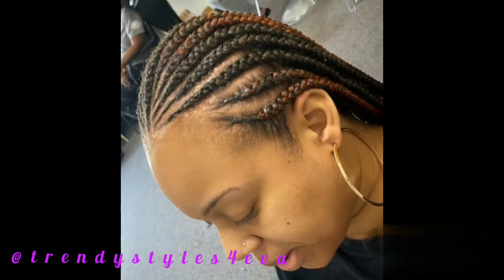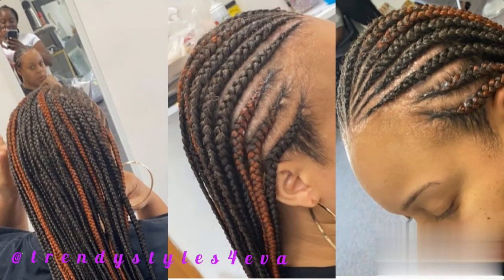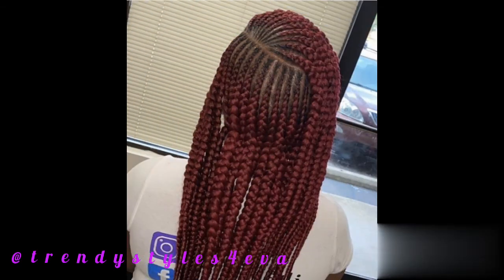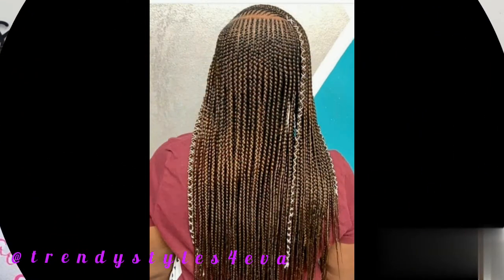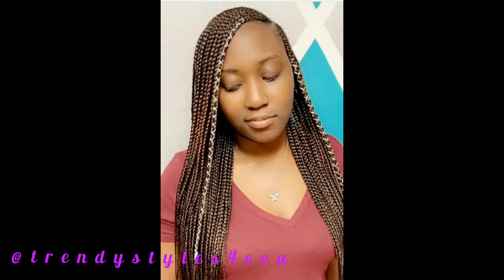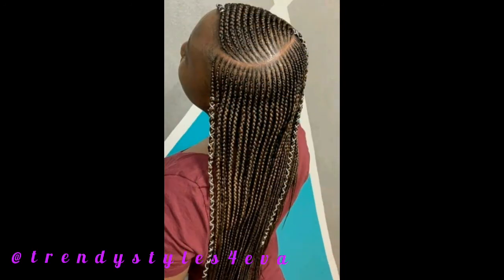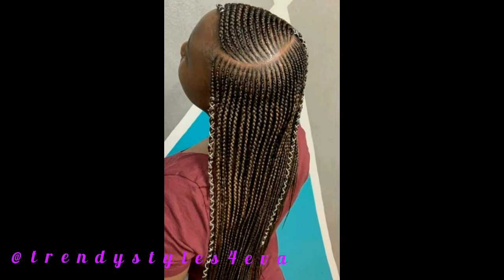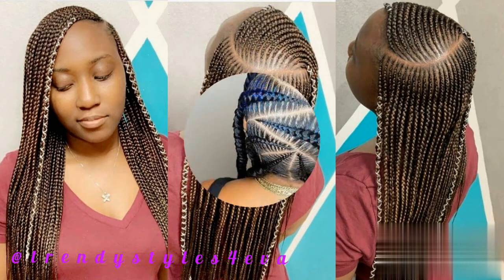Beautiful Braided Hairstyles; Front View, Back View & Side View Braided Hairstyles For Women.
BEST HAIR BRAIDING EXTENSION
* Outre Braids X-Pression Kanekaion 3X Pre Stretched Braid
* Befunny Pre Stretched Braiding Hair Ombre
*  Celie Pre Stretched Braiding Hair
* Golden Beauty Pre stretched Braiding Hair Extensions
* Serena Hair Jumbo Braiding Hair ExtensionsKanekalon
*   Toyotress Tiana Passion Twist Hair -Pre-Twisted Passion Twists
*     Niseyo  Butterfly Locs Crochet Hair  Pre Looped Distressed Locs Crochet
*     Dorsanee Pre Stretched  Hair Extensions for Crochet Braids Twist
BEST HAIR GEL:
*Shine N Jam Magic Fingers Extra Firm Hold
*Design Essentials Natural Honey&Shea Edge Tamer Hair Gel
*Murray's Gel Loc-Lock
*DIAMOND EGDES BLACK PANTHER STRONG Styling Gel
BEST PRODUCTS TO MAKE BRAIDS LAST LONGER:
*Camille Rose Cocoa Nibs Growth Serum
*It's A 10 Miracle Dry Oil Shine Spray Plus Keratin
*Shea Moisture Sacha Rescue & Repair Hair Masque for Unisex
*Uncle Funky's Daughter Defunk Hair Odor Neutralizing Tonic
*Carol Daughter Black Vanilla Moisture&Shine Edge Controlr
*Canviiy ScalpBliss for Dry Itchy Scalp
*THE MANE CHOICE Braid-Out Glaze
*THE MANE CHOICE Anti-Breakage &Repair Mask Bundle
BEST NATURAL HAIR PRODUCTS:
*Macadamia Natural Oil Deep Repair Masque
*Carol’s Daughter Marguerite’s Magic Restorative Cream
*Cantu Shea Butter For Natural Hair Moisturizing Twist & Lock Gel
*Camille Rose Curl Maker
*Crave Naturals Glide Thru Detangling Brush for Adults & Kids Hair
*Satin Night Sleep Cap for Women
*Camille Rose Almond Jai Twisting Butter
*Alikay Naturals Honey And Sage, Deep Conditioner
BEST SCALP TREATMENT PRODUCTS:
*Jamaican Mango & Lime No More Itch Gro Spray Maximum Relief
*Tropic Isle Living Jamaican Black Castor Oil
*Mielle Organics Rosemary Mint Growth Oil Scalp and Hair Strengthening oil
*DOO GRO Anti-Itch Growth Oil
BEST EDGE CONTROL PRODUCTS:
*Evolve Perfect Edge Brush
*Mielle Organics Rosemary Mint Growth Oil and Strengthening Edge Gel
*SoftSheen-Carson Let's Jam! Shining and Conditioning Gel Hair Gel
*Shine N Jam Shine N Jam Conditioning Extra Hold With Honey
BEST CLEANSERS:
* Sulphur 8 Braid Spray
*African Pride Black Castor Miracle Braid & Scalp Cleansing Rinse
*Taliah Waajid Black Earth Products Moisture Clenz
*Girl+Hair Natural Hair Products, Cleanse Plus Moisturizing Sulfate
BEST HAIR REFRESHERS:
*DevaCurl DevaFresh Scalp & Curl Revitalizer
*SoftSheen-Carson Dark and Lovely Leave-In Spray
*Soultanicals Hair Sorrell Knappylicious Kink
*Jane Carter Solution Revitalizing Leave-In Conditioner Spray

It's all about you getting great hair ideas to make you look beautiful, cute and pretty and also serves as inspiration to hairstylist.

Our purpose on any of our platform is never to steal other people video or content but to share creativity.

This is at no extra cost to you to use my links/codes, it's just one more way to support me and my channel!